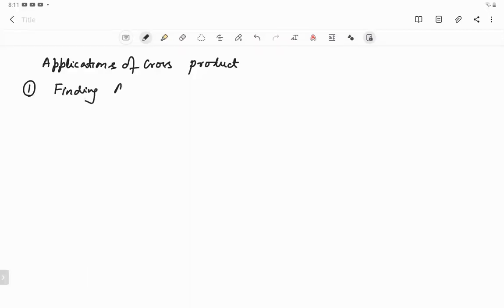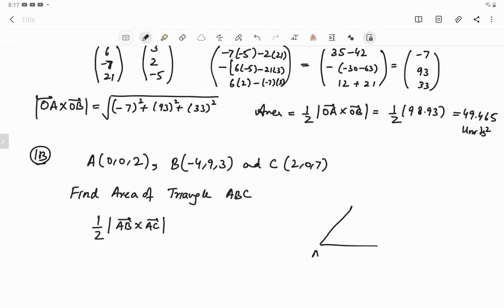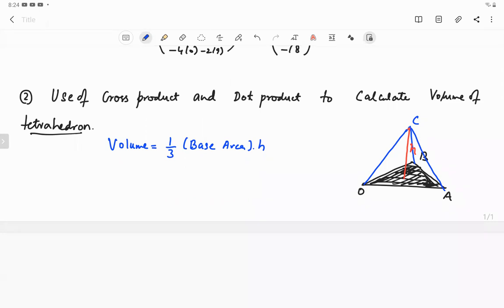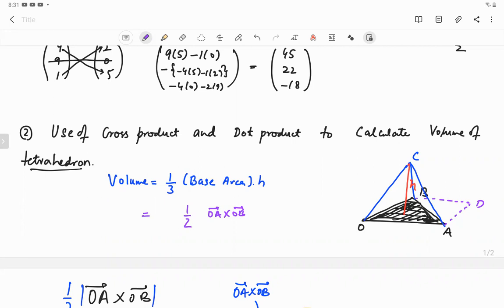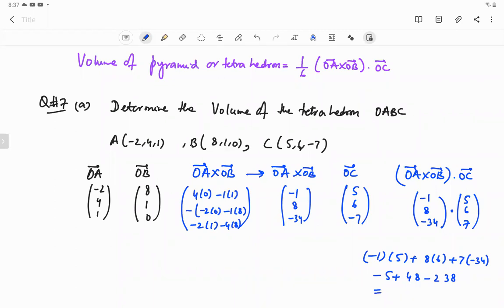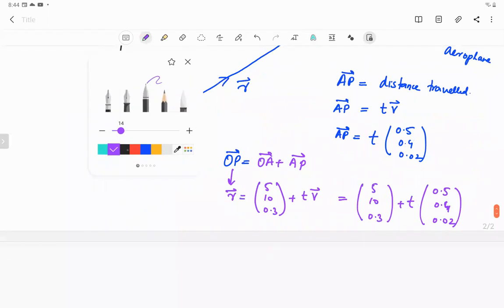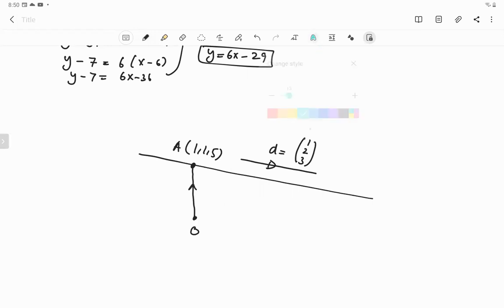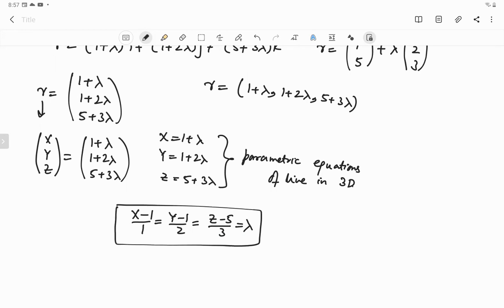Applications of Cross Product | Lecture 2